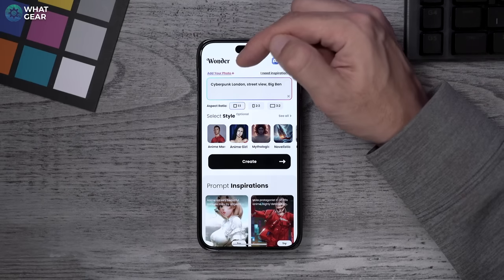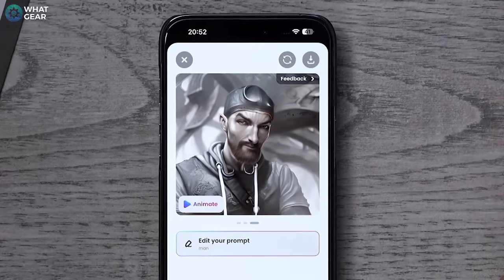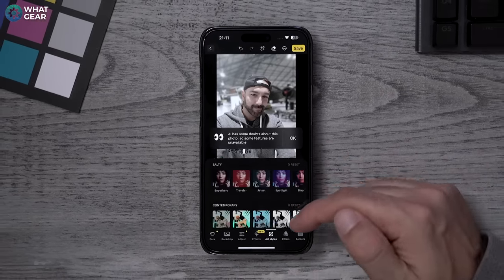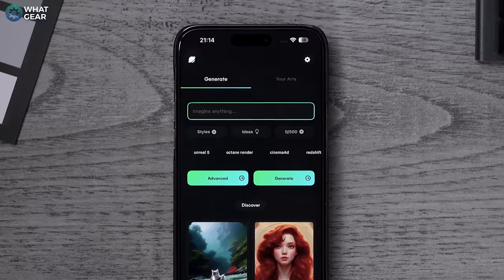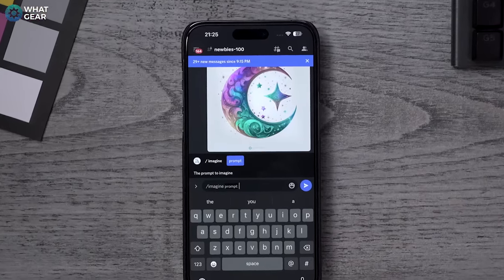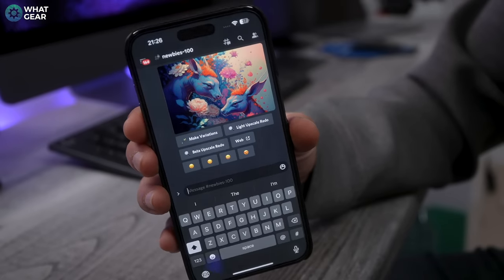5 Crazy Ai Art Apps - You didn't know existed!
In this video, I'm going to show you five crazy AI art apps you must try right now!...because you won't believe your human eye until you do. And full disclosure, these apps use Ai cloud processing which is only free for a while. The good news is you can trial-run them & if any of them genuinely amaze you so much you want to sign up to keep them forever, you can. And if you do, I don't make any money from that. I'm just your tour guide.

Want to thank you for the effort spent making these videos?

00:00 - Top 5 Ai Art Apps
00:55 - App One
03:10 - App Two
05:31 - Lensa Ai Art App
07:28 - App Four
09:34 - App Five